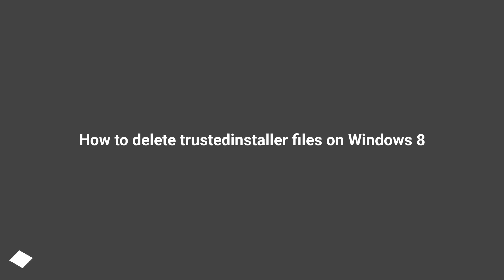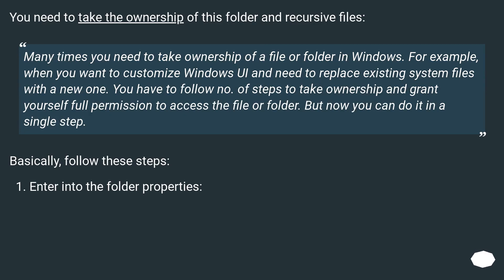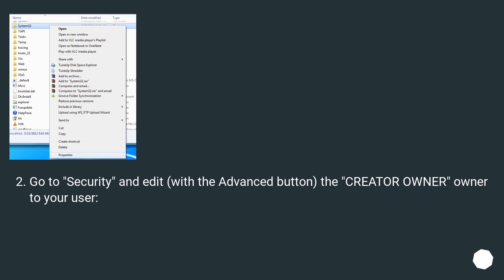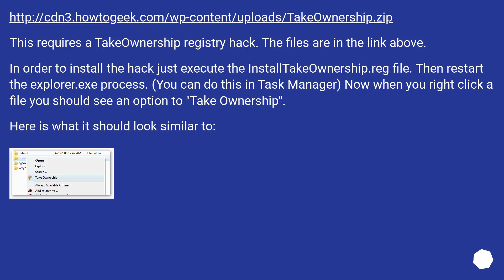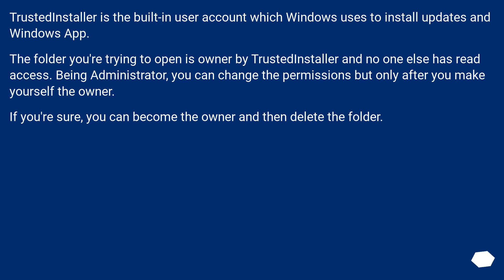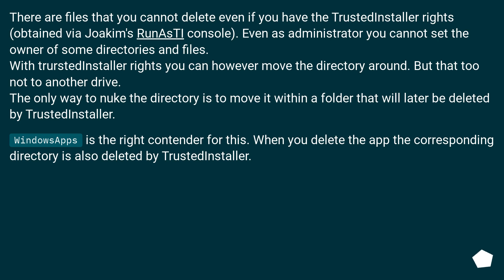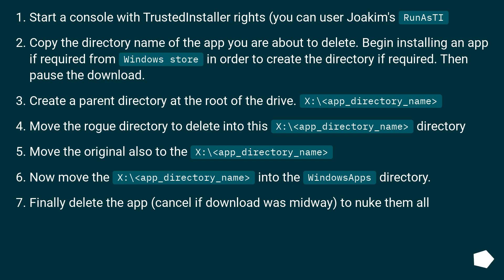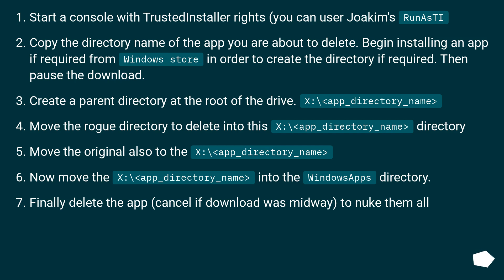How to delete trustedinstaller files on Windows 8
Chapters
00:00 Question
00:31 Accepted answer (Score 21)
01:55 Answer 2 (Score 22)
02:34 Answer 3 (Score 4)
03:04 Answer 4 (Score 0)
04:55 Thank you